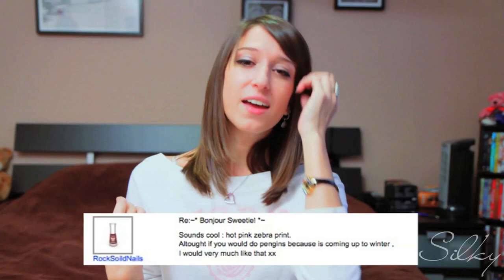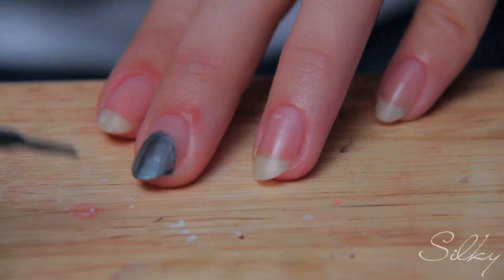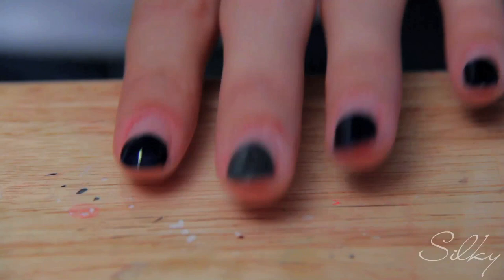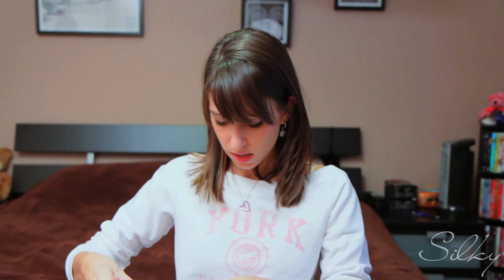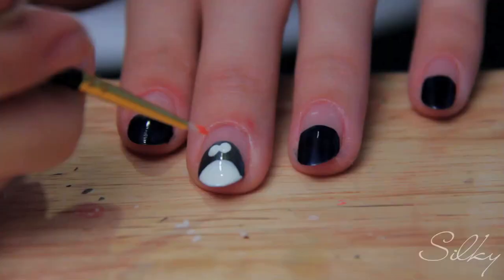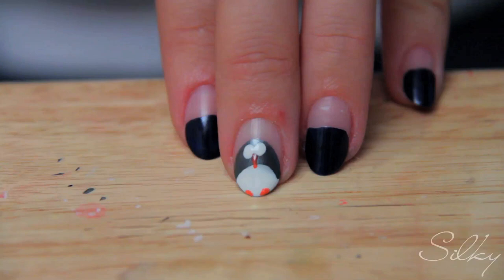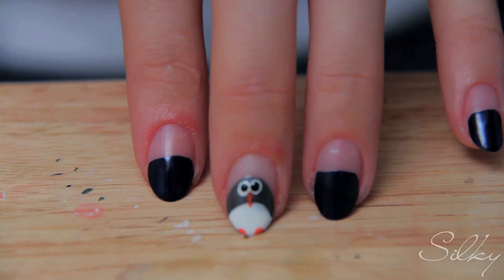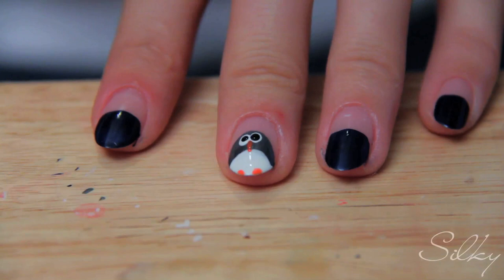Madagascar Penguins (Nail Polish Art Tutorial)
Its getting colder outside, and these flightless birds are an inspiration -- they brave the cold with ease! Bundle up for the winter season and do up your nails with a cute little Penguin design :-) Also, this is perfect for the Madagascar movie!

Tools Used:
* L'Oreal Base Coat
* Sally Hanson "Gunmetal"
* Red Earth "White"
* Nail Art "Black"
* Revlon Scented Polish "Mad about Mango"
* Rimmel "Midnight Blue"
* Nail Art "Siler Sparles"
* Revlon Top Coat
* Dotting Tool
* Paint Brush

Enjoy the snow & Happy Holidays!

Xoxo
Janna